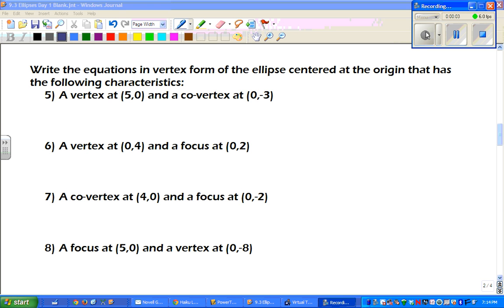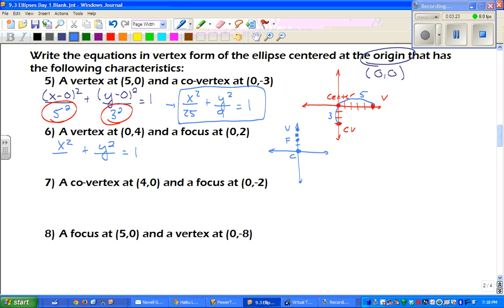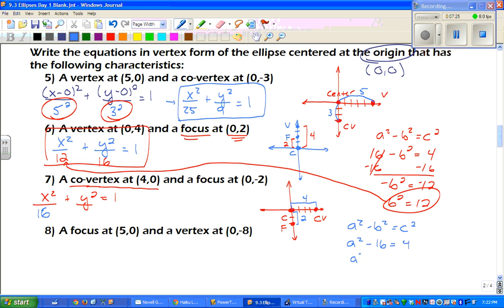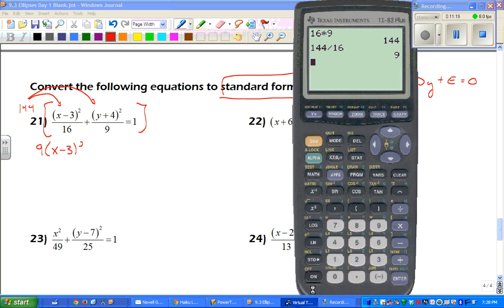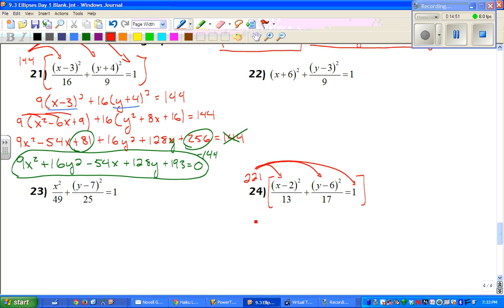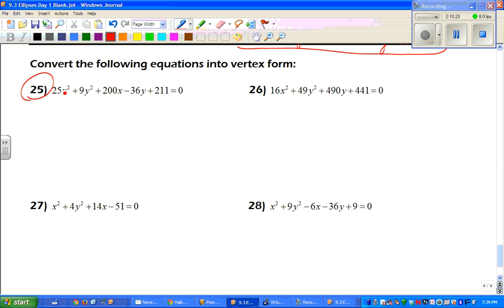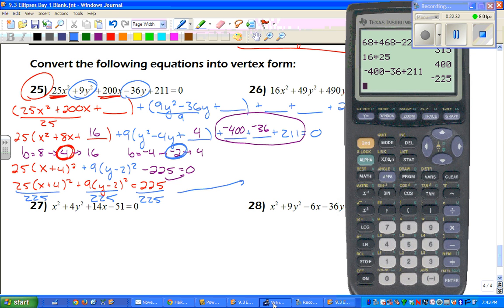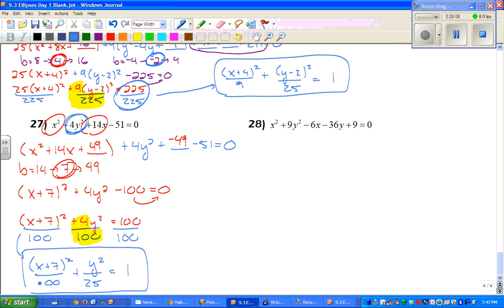Ellipses: Vertex and Standard Form